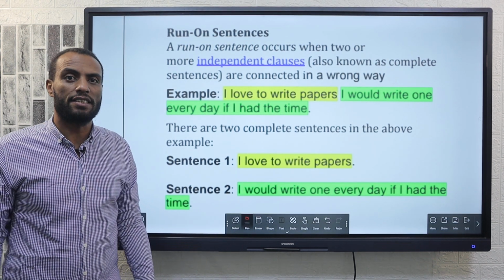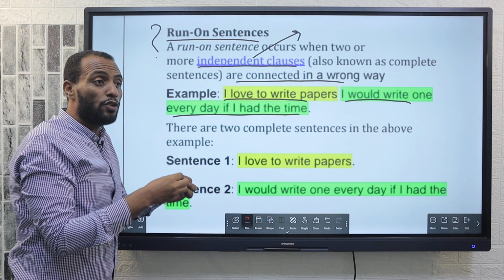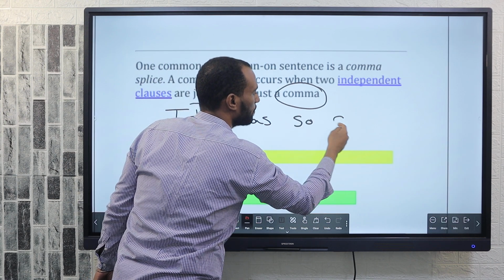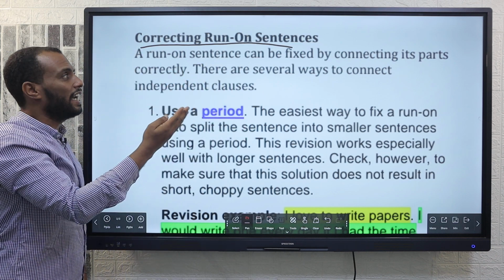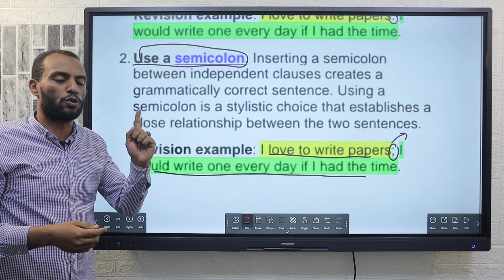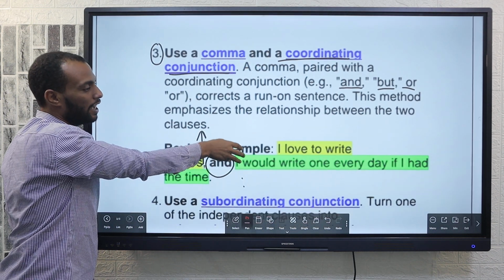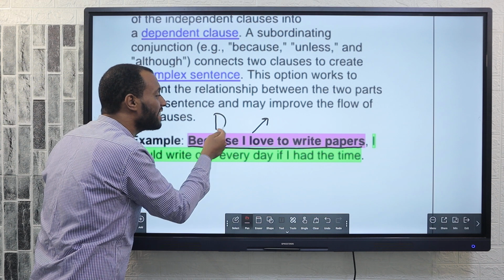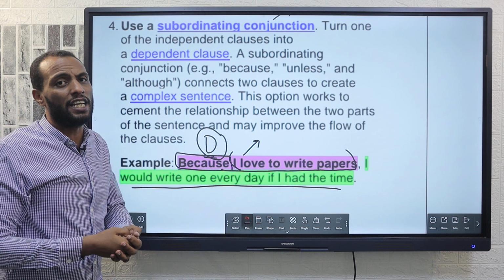Correcting Run-On Sentences